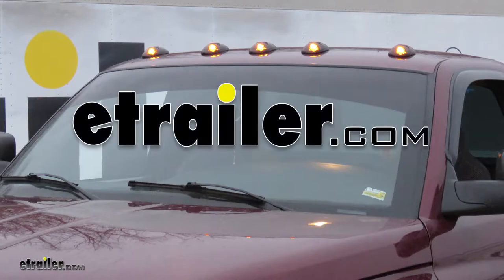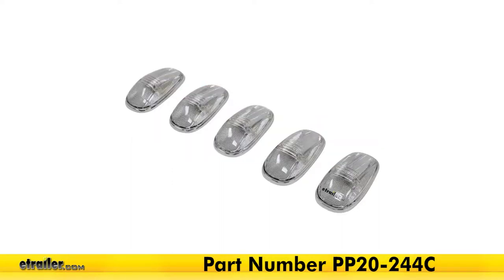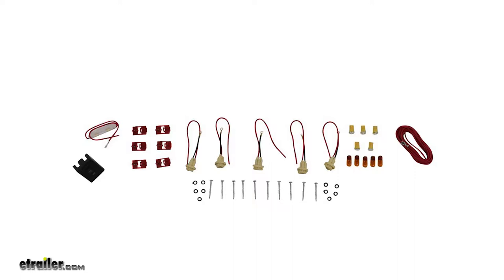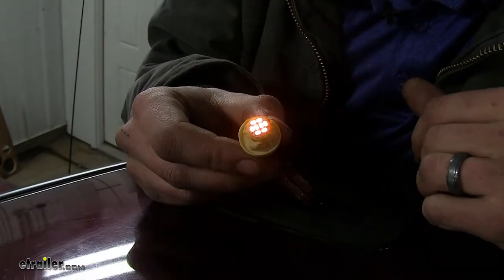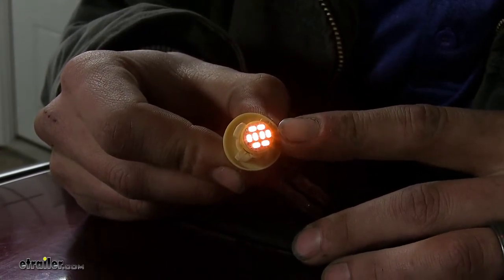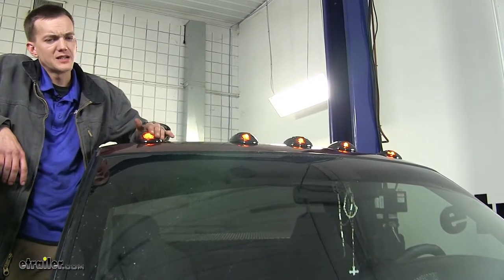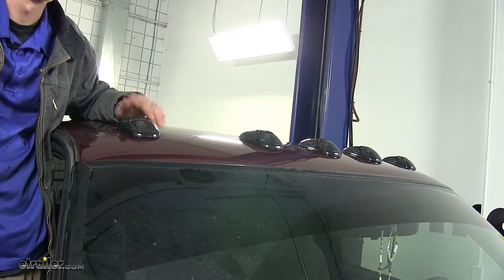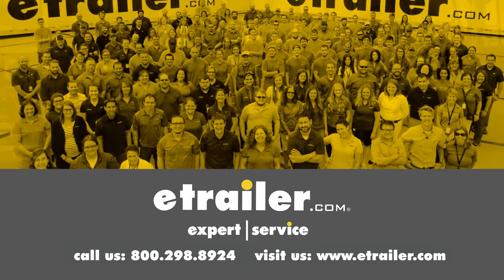etrailer | Pacer Performance Hi-Five LED Dodge Truck Cab Lights Review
Speaker 1:          Today we'll be having a look at the Pacer Performance Hi-Five LED Truck Cab Lights with amber LEDs and smoke lenses, part number PP20-244S. These lenses are also available on a kit with amber colored lenses, part number PP20-244, as well as a clear lens, part number PP20-244C. This kit comes with everything you need in order to install these. You'll have new screws. You'll have a switch and all the wire you need in order to hook it up properly. Here's what the lights look like installed at night.

As you'll notice, even though we have smoke lenses, we still have amber light showing through them, so we can stay safe and legal at night. These LED lights are not only bright, but they are much longer lasting than your standard incandescent light bulb. If wanted, you could use incandescent light bulbs in there if you want. The kit even comes with five incandescent bulbs if you need them.Here's our light bulb without the housing. As you can see, we have eight individual LED diodes on each bulb.

These diodes are amber in color so we have the amber clearance lights that our vehicle had from the factory. Here's what they look like during the daytime with the lights on. You'll really notice the smoked housing and still see the amber light shining through. These housings are designed and styled after the 1999 to 2002 Dodge Ram factory cab clearance lights. You still maintain that factory look.

With our lights off you can really appreciate the nice appeal of the smoke color. It blends in nicely with your dark colored trucks such as this one. That completes our look at the Pacer Performance Hi-Five LED Truck Cab Lights with amber LEDS and smoke lenses, part number PP20-224S.